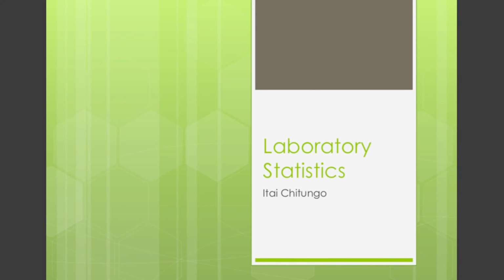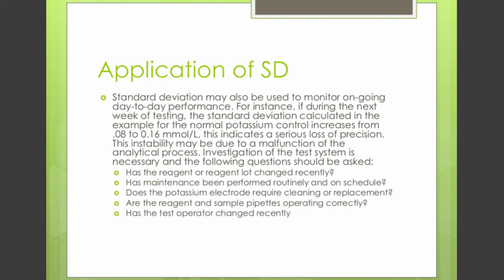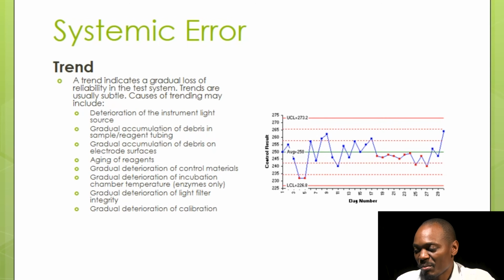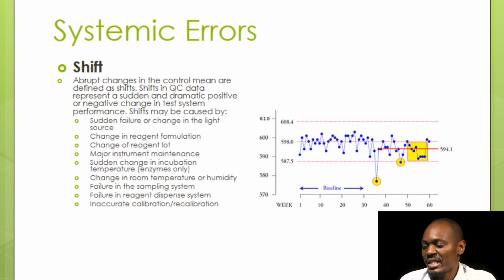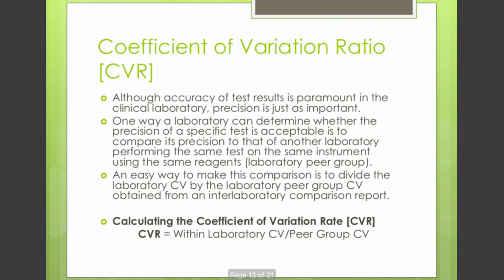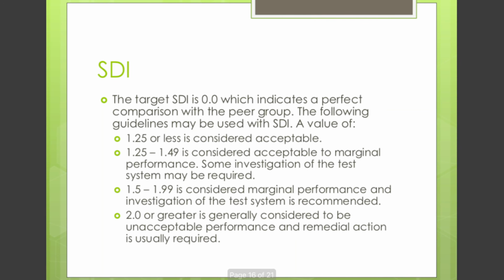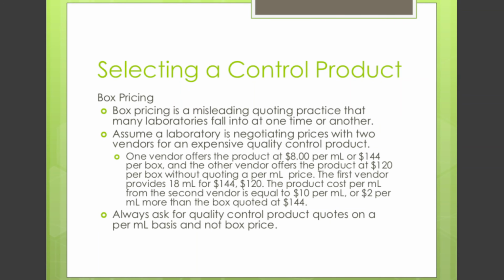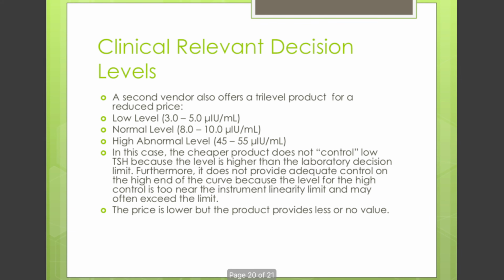Laboratory Statistics | Episode 1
Itai Chitungo shares his perceptive on Laboratory Statistical Analysis in the application of Westgard Rules and in trouble shooting clinical chemistry measurement challenges.